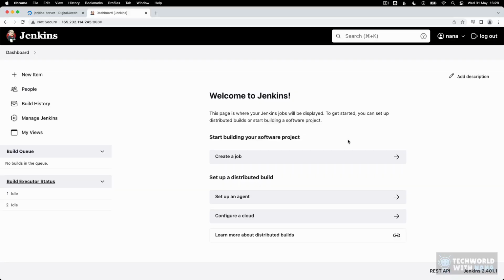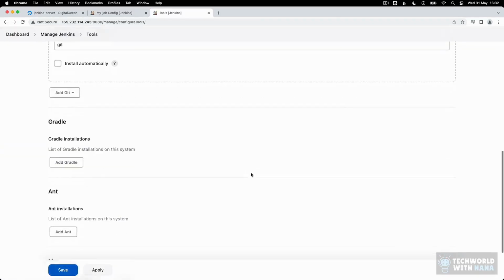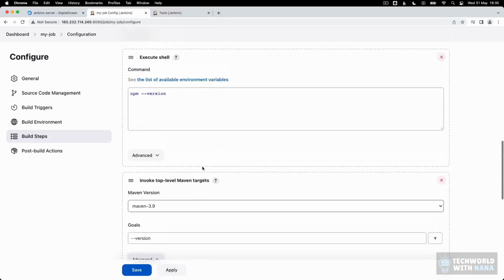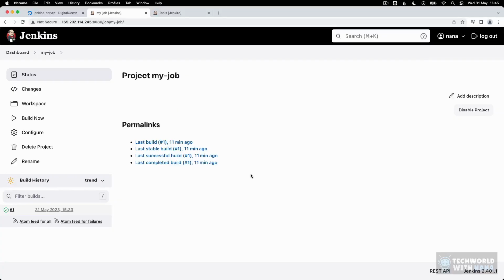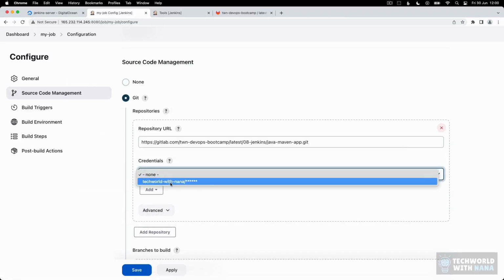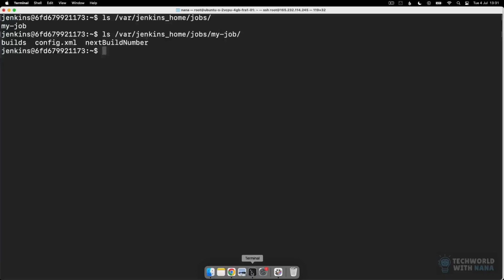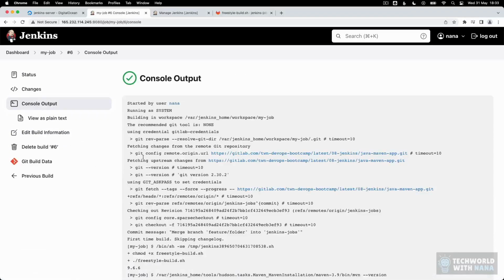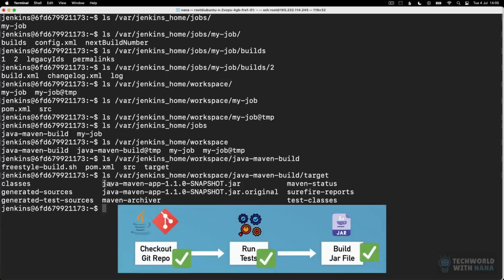Jenkins Basics: Create Freestyle Job Step by Step 🚀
🚀 In this video, you’ll learn Jenkins Basics with a complete Freestyle Job Demo.

This is perfect for beginners starting their DevOps journey and learning CI/CD tools like Jenkins.

💡 What you’ll learn:

What is a Freestyle Job in Jenkins
How to create a Freestyle project
Running your first build
Understanding build output

🔥 This is part of the DevOps series on study4uanytime